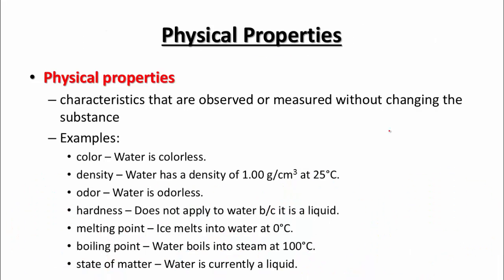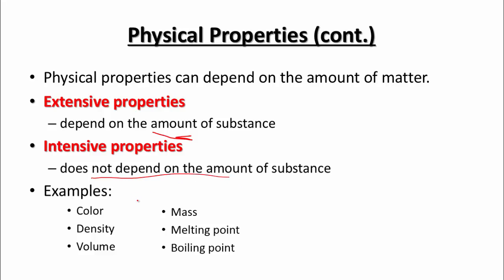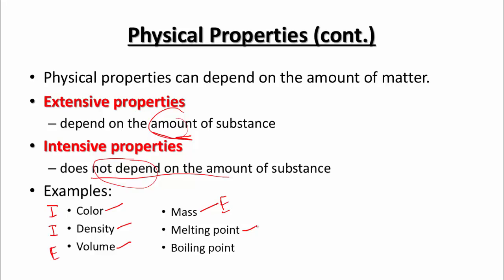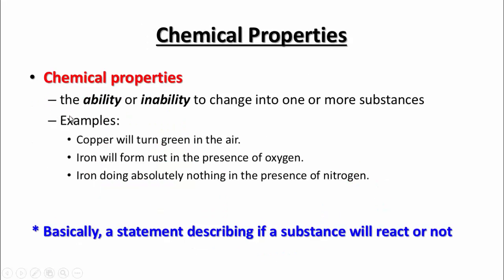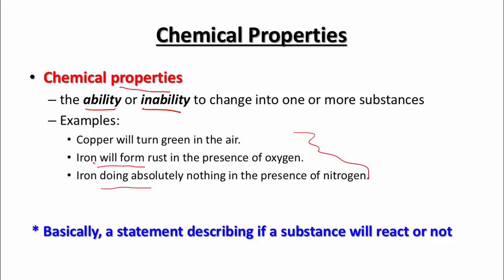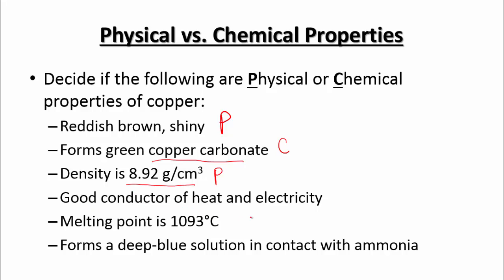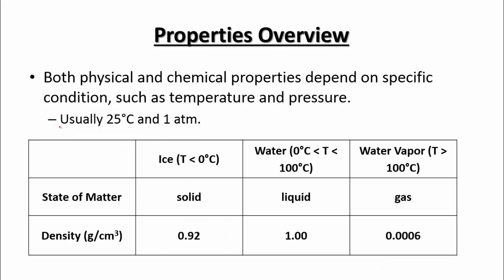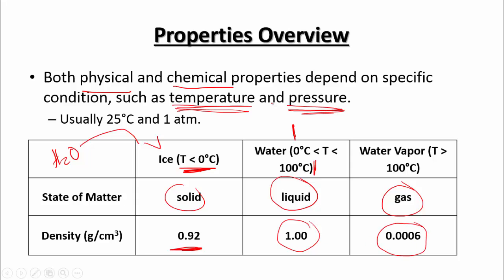Chem Video 3.2 - Properties of Matter